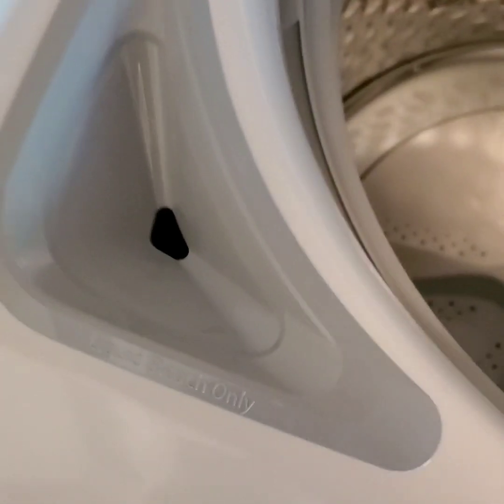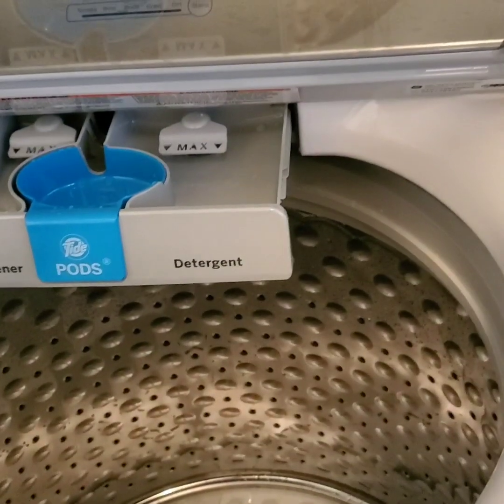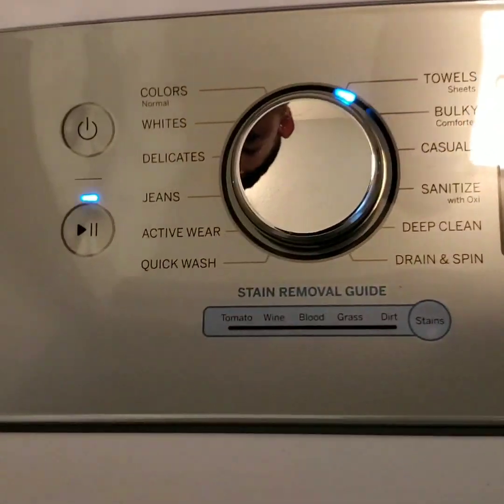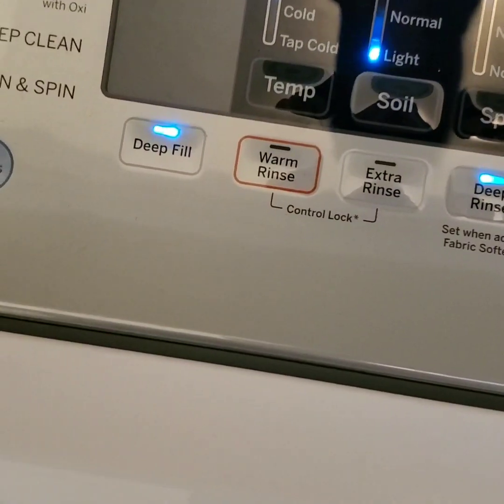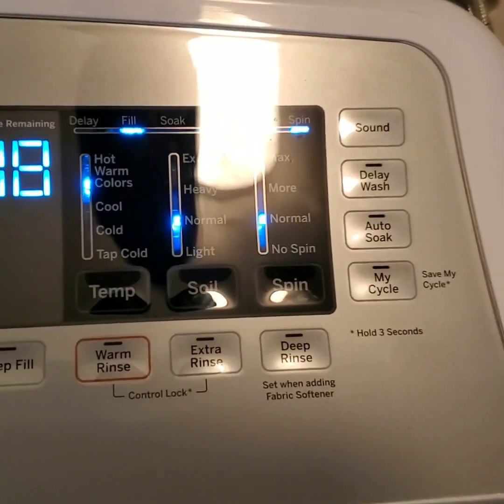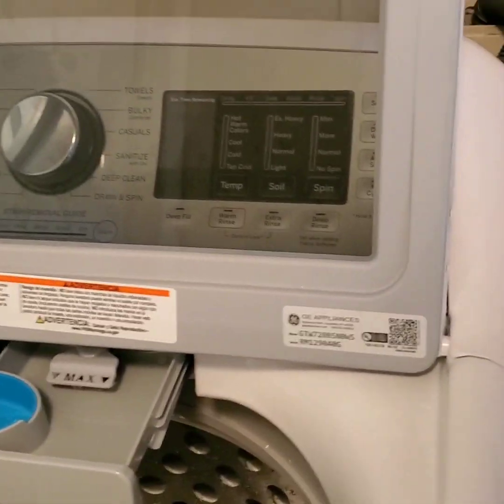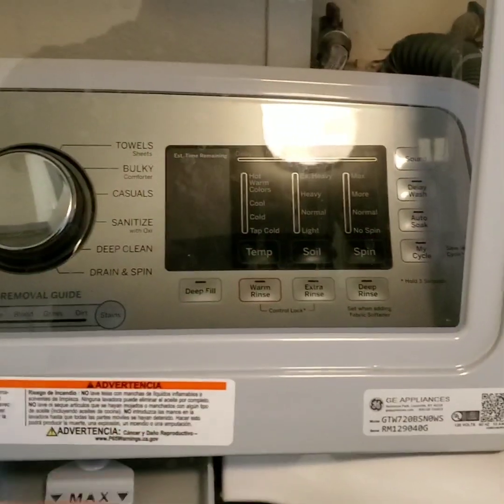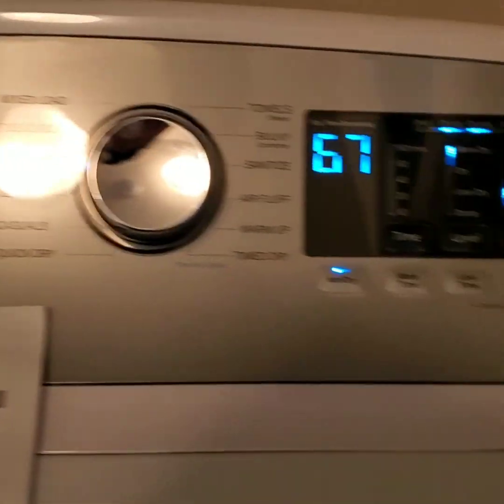How To Use GE WASHER GTW720BSNWS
Here's a walk through of General Electrics Washing Machine model: GTW720BSNWS.
Bought this unit on Black Friday and have ran several loads through it and I have to say that I am really impressed by this unit.